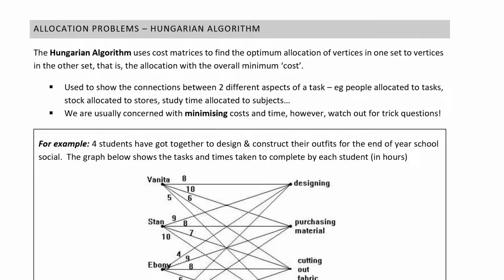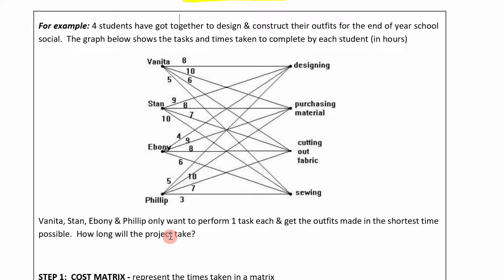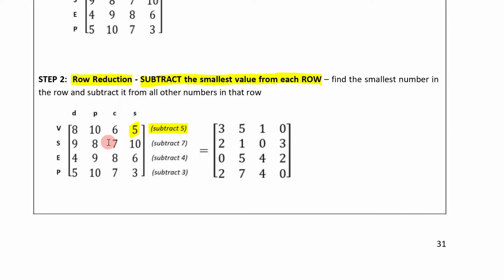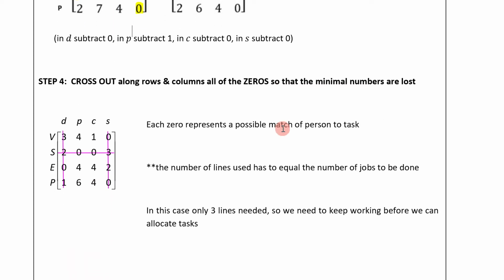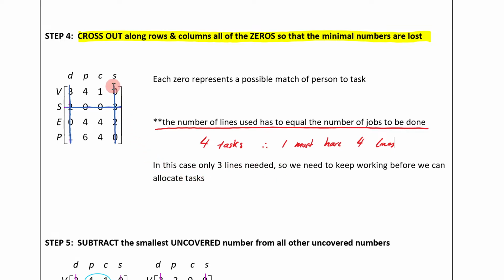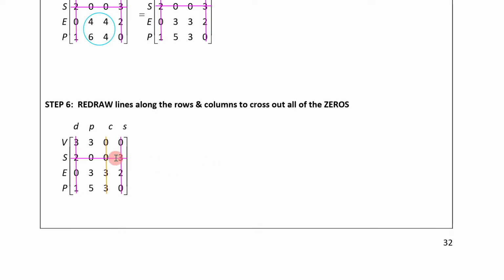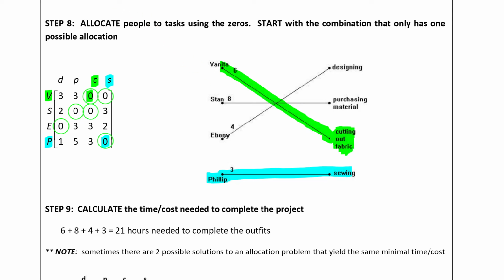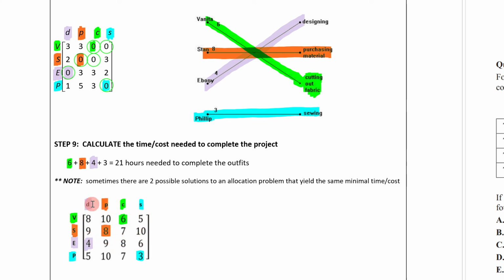4 Hungarian Algorithm